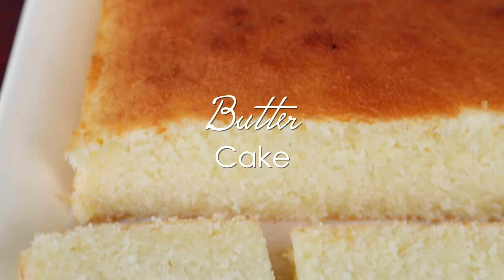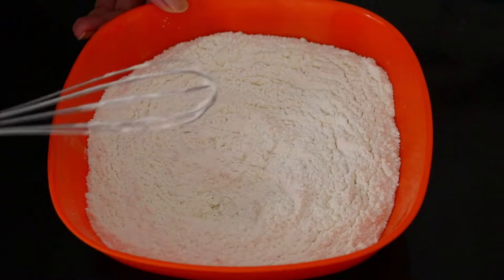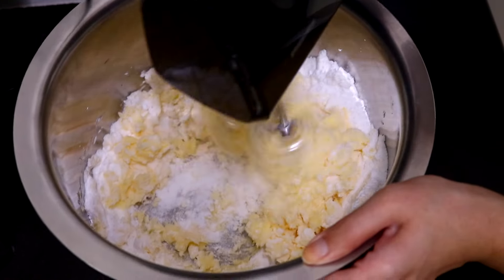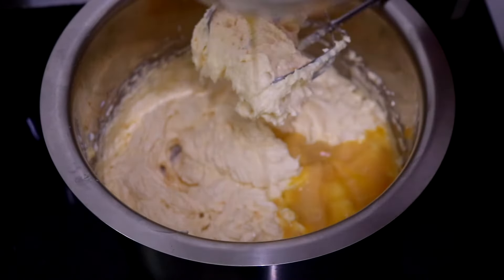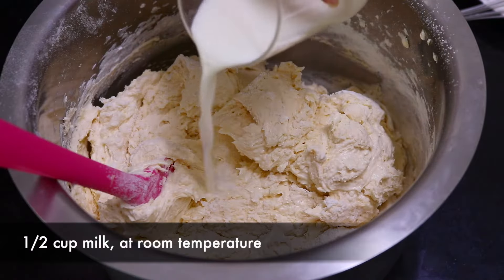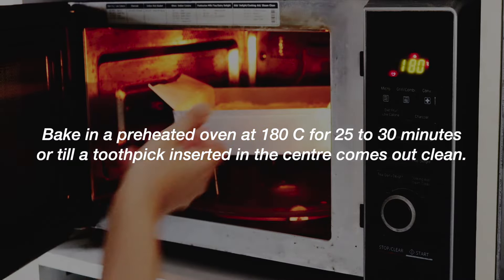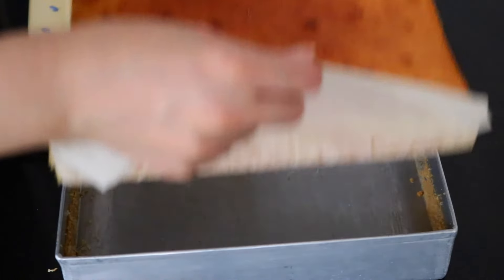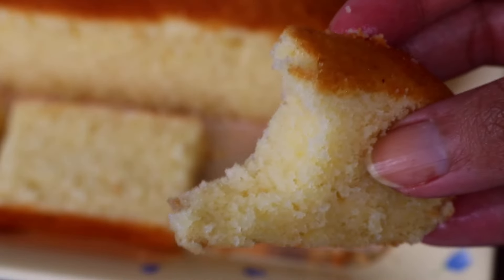Butter Cake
Craving a classic, moist, and fluffy butter cake? Look no further! This easy-to-follow recipe will have you baking up a delicious cake in no time. Made from scratch with simple ingredients, this butter cake is perfect for any occasion.

Ingredients: (Makes two 9" x 7" cakes)

- 8 eggs, at room temperature
- 2 tsp vanilla extract
- 400 g all purpose flour (maida)
- 2 tsp baking powder
- 500 g salted butter, at room temperature
- 400 g sugar, powdered
- 1/2 cup milk, at room temperature

Note: You can halve the recipe for one 9"x7" cake.